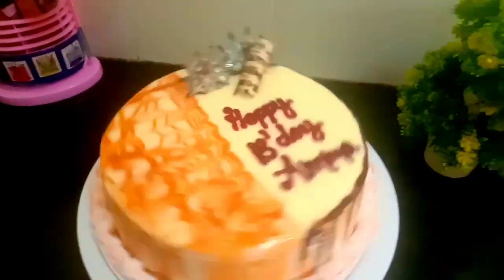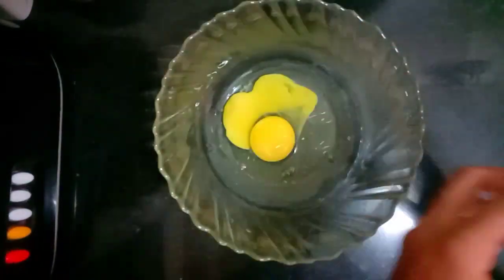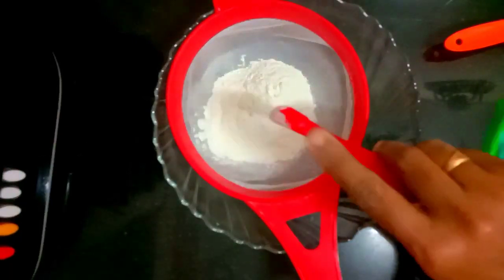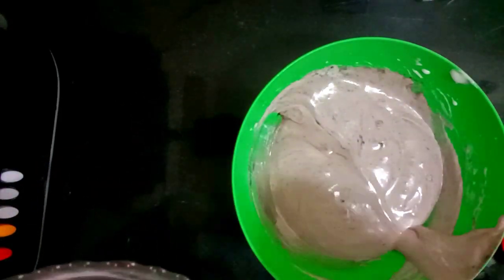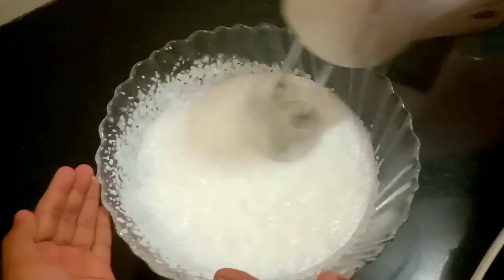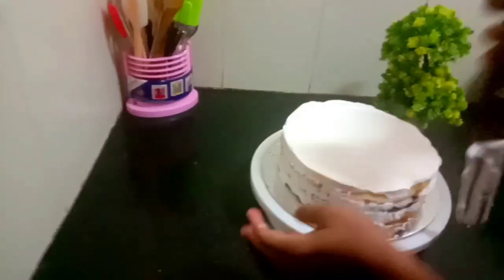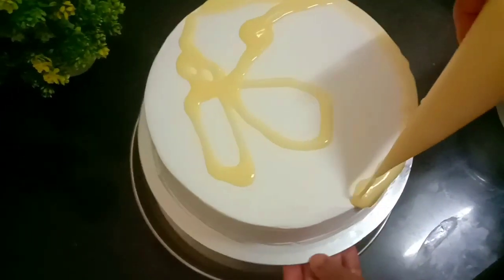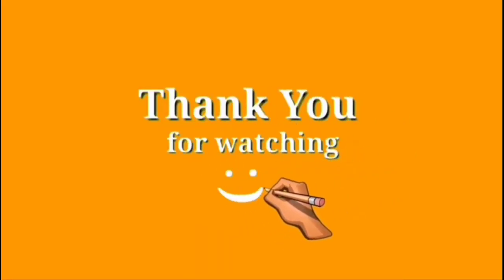അടിപൊളി ടേസ്റ്റി 👌 Golden vancho cake 🎂🎂// how to make golden vancho cake/golden vancho 🎂recipee//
"Lovedale by Hansa Rafeek " is a youtube channel bringing you the best traditional, homestyle  and classic  food recipes  with easily available ingredients. try it out and let me know  the feedback.

ingredients

vanila sponge

maida    1/2  cup  ( 125  ml)
baking  powder    1/2 tsp
b.  soda                  2  pinch
salt                          1  pinch
egg                           2
powdered  sugar    1/2  cup
vanila essence       1/2  tsp
warm milk               2  tbl spoon

chocolate  sponge

b.  powder        1/2  tsp
coco powder     1 1/2  tbl spoon
salt                    1  pinch
egg                     2
hot milk                2  tbl spoon

caramel sauze
 sugar           1/2  cup
butter             1  tbl spoon
fresh creme    1/2  cup

white  compound  choclate      1  cup
1  tbl spoon  butter
fresh creme     3/4   cup

whipping creme  1 1/2  cup
perfect whipping  creme